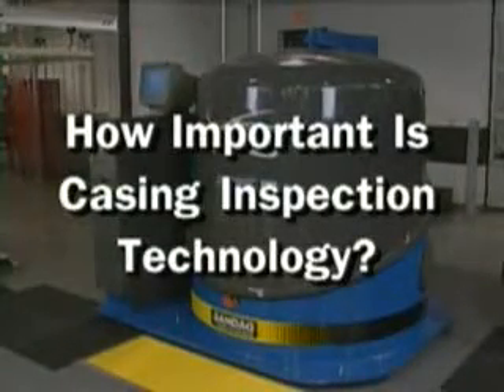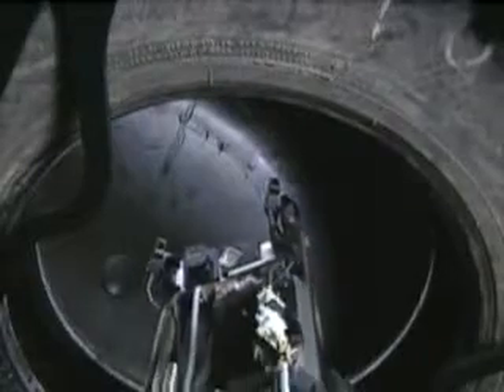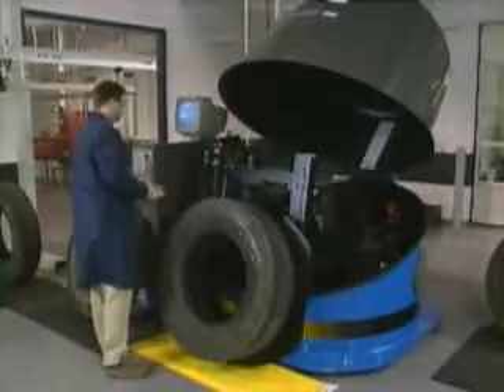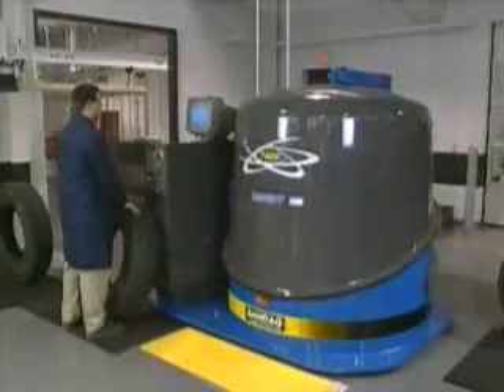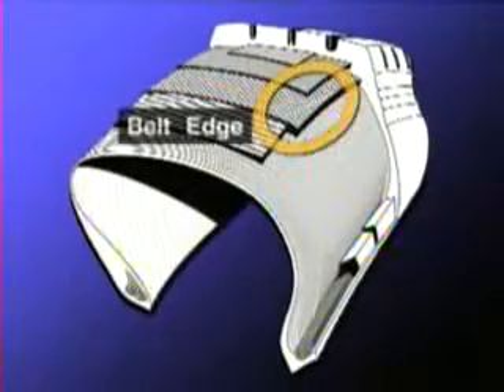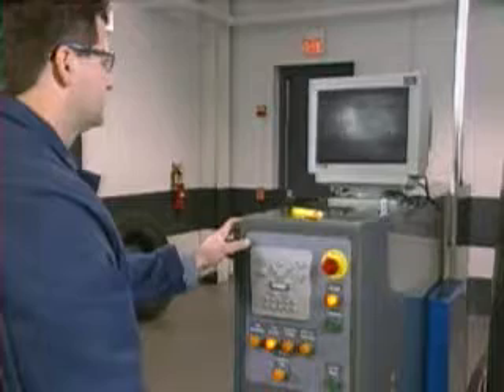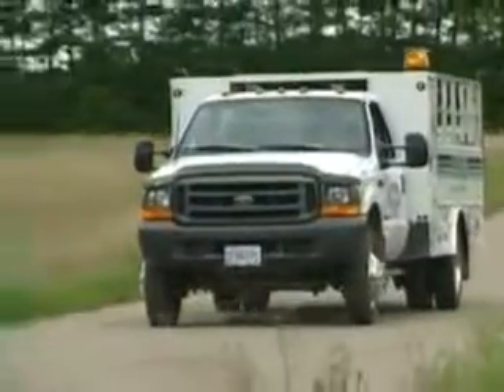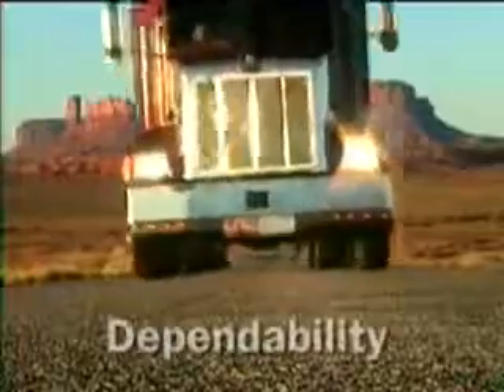Shearography INSIGHT CASING IN.flv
This is a $175,000 dollar machine that is use to inspect every casing that is retreaded at every Bridgestone Bandag Tire Solutions Manufacturing Plant.  Contact your nearest Bandag Plant for a plant tour.